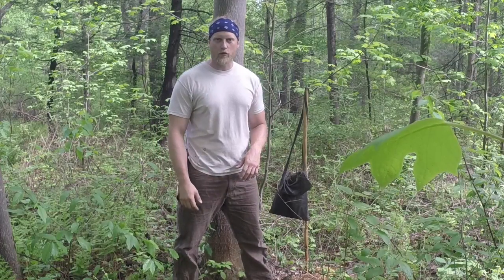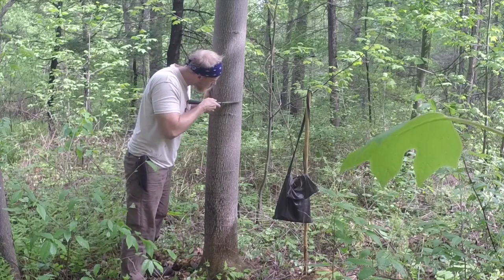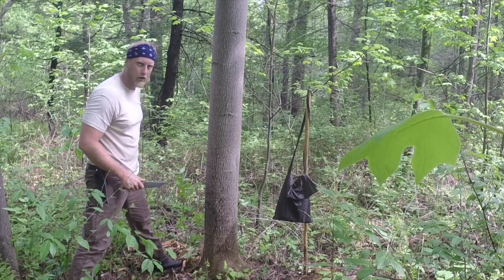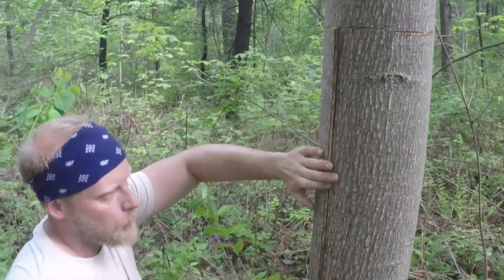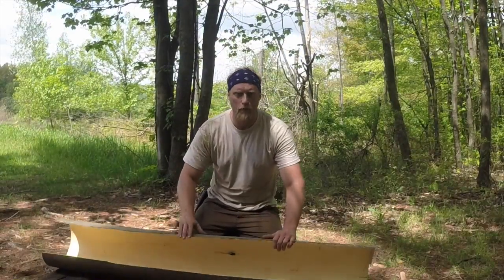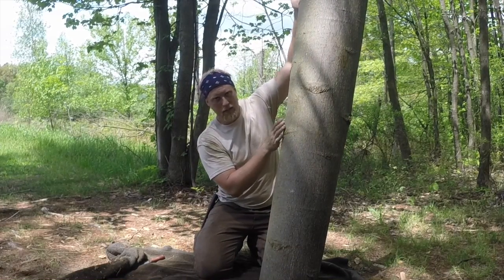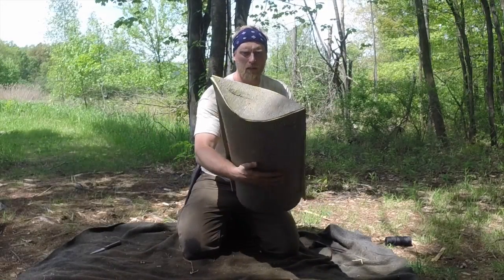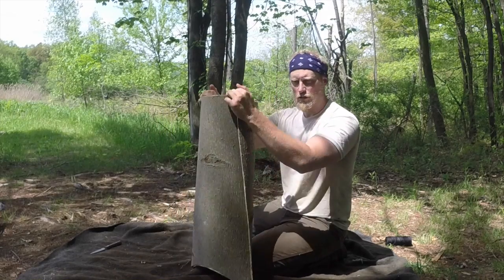Bark Basket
How to make a basket in the bush using tree bark